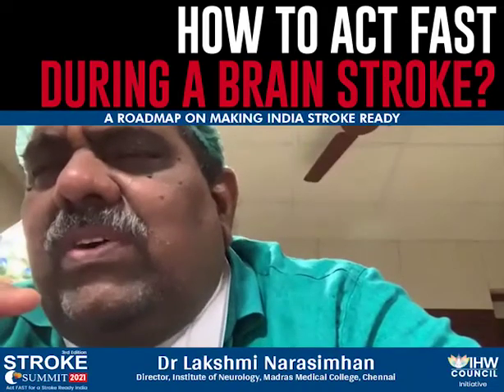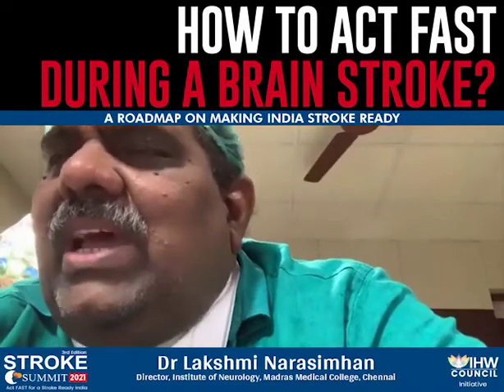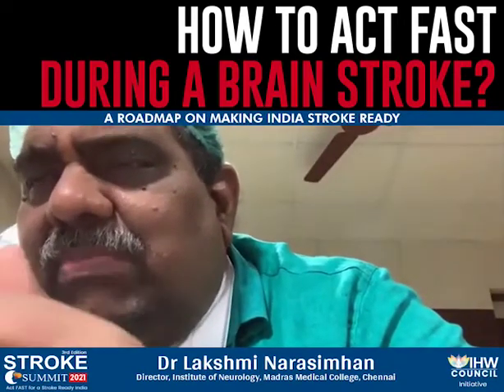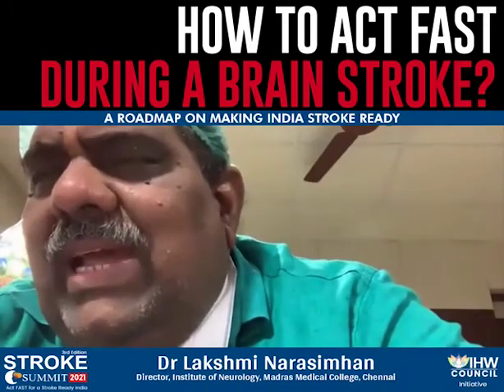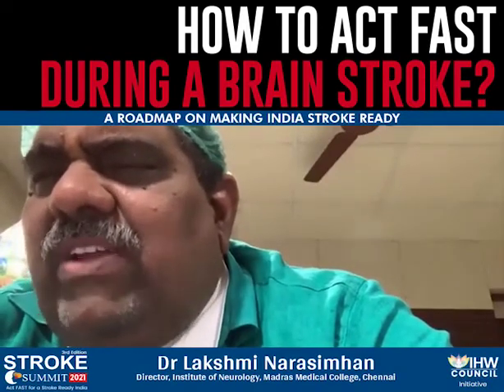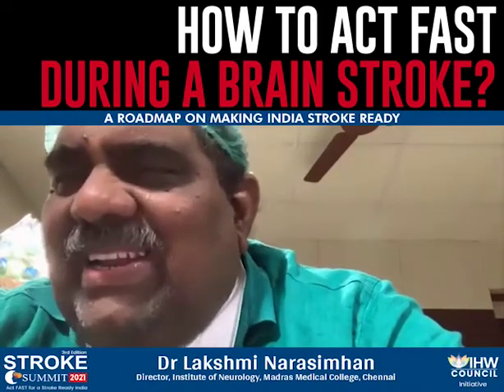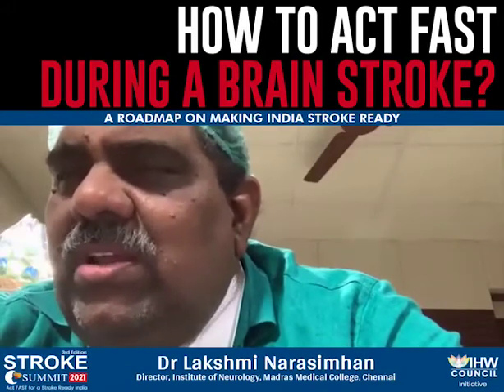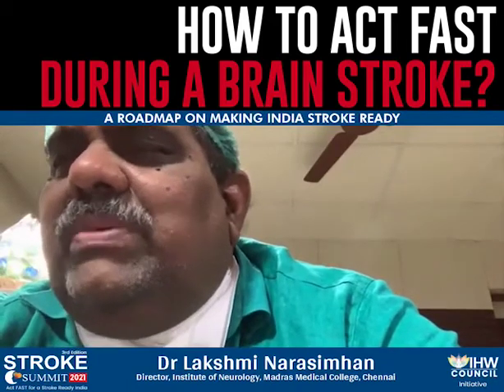ACT FAST to timely stop a brain stroke!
Stroke is one of the leading causes of death and disability in India. The incidence rate is 119-145/100,000 based on recent population-based studies. These deaths and disabilities can be prevented if we follow a simple acronym - BEFAST. Dr. Lakshmi Narasimhan, Director, Institute of Neurology, Madras Medical College, Chennai is here to explain the topic on the 3rd edition of the Stroke Summit.

Watch in detail!
3rd edition of the Stroke Summit presented by IHW Council in association with Medtronic.